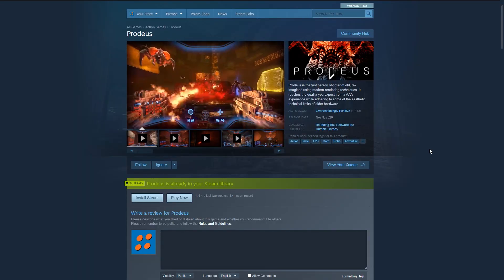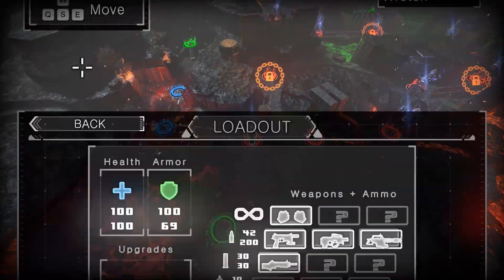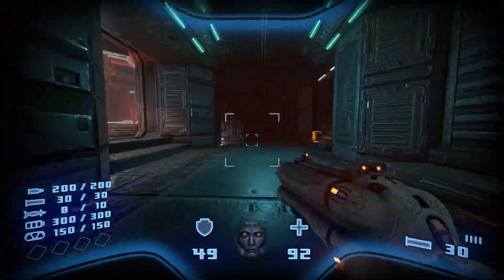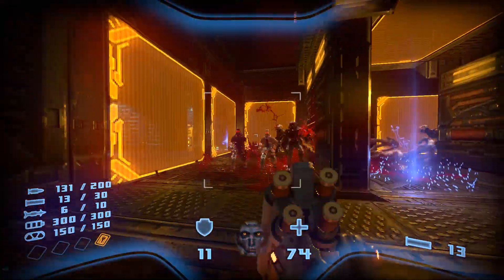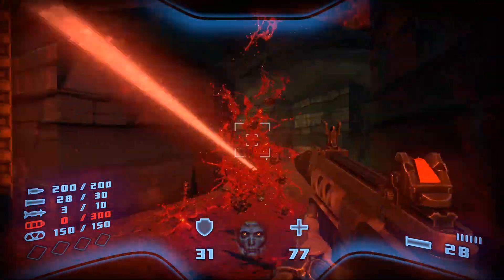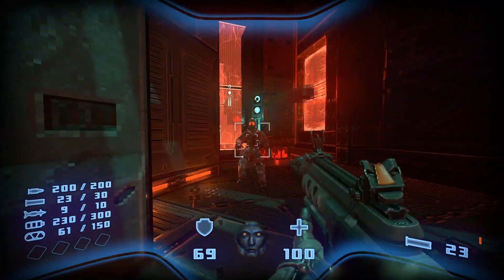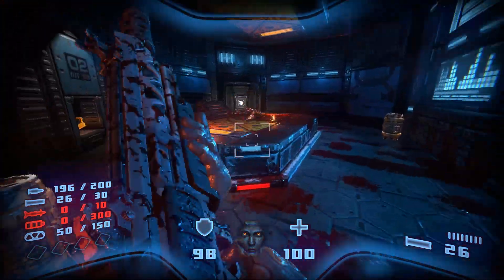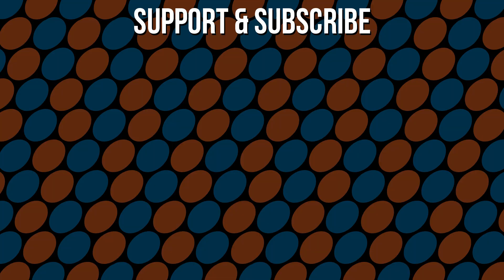Prodeus (Early Access) Video Review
Gaming Pastime reviews the early access version of Prodeus for PC.

Developed by Bounding Box Software and published by Humble Games, Prodeus entered early access in November, 2020. In its current state, Prodeus is a fun and clearly unfinished violent over-the-top shooter. But releasing this with a functional level editor was a great idea.